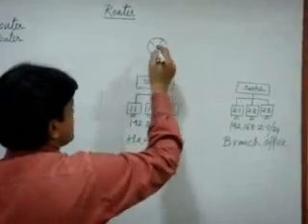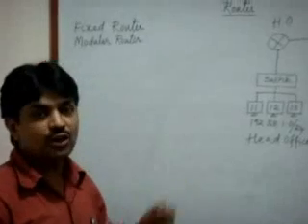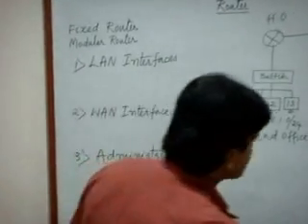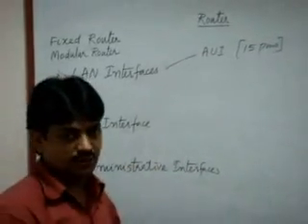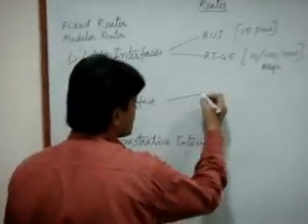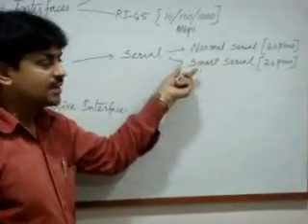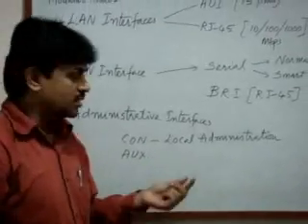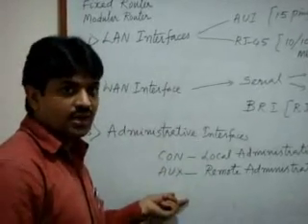CCNA Training, CCNP CCIE MCITP Training,Ethical Hacking Training Hyderabad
CCNA Training, MCITP CCNP CCIE Ethical Hacking Training and Certification course by highly proficient CISCO certified experts with real time networking experience. CCNA Training, CCNP, CCIE and MCITP Training in India,Hyderabad.